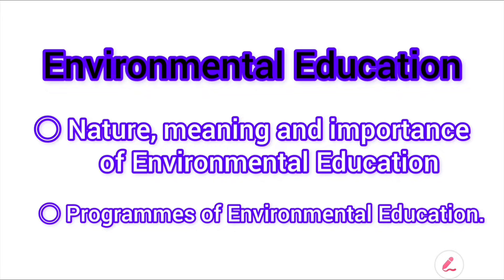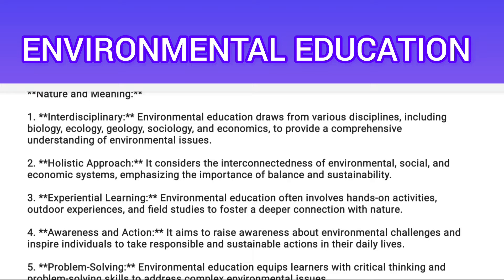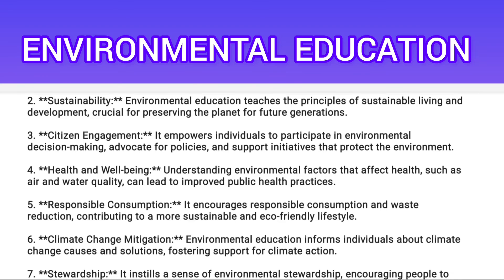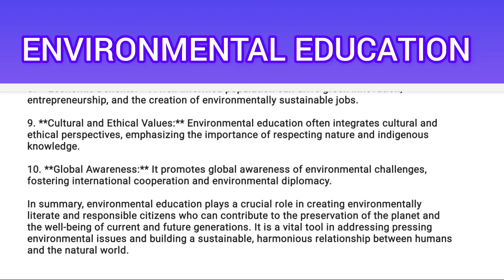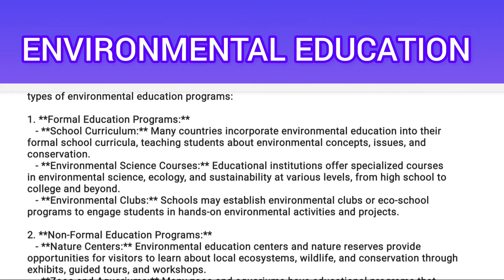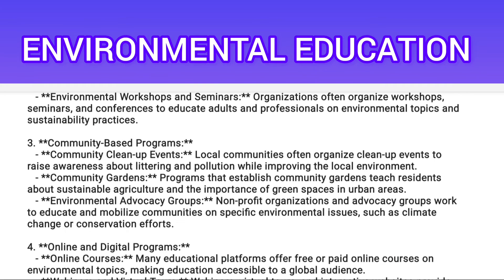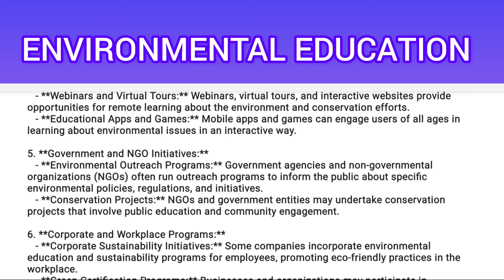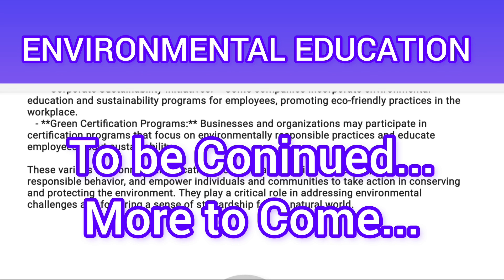ENVIRONMENTAL EDUCATION : Meaning, Nature, Important & Programmes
ENVIRONMENTAL EDUCATION : Meaning, Nature, Important & Programmes | BG 6th Semester EDUCATION | KU

ENVIRONMENTAL EDUCATION
□ Nature, meaning and importance of Environmental Education
□ Programmes of Environmental Education.